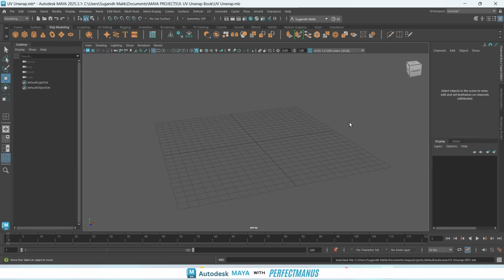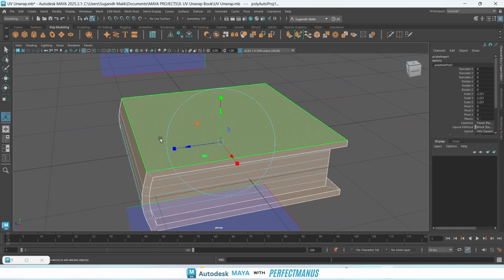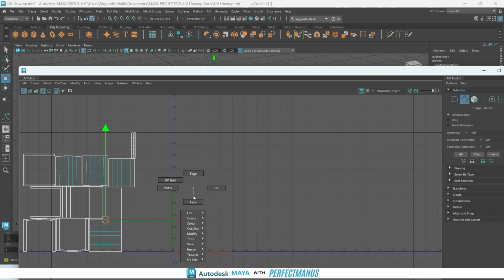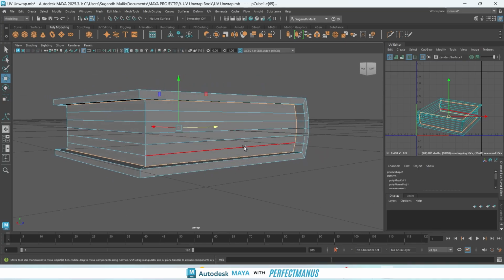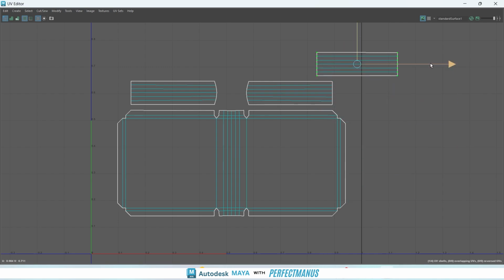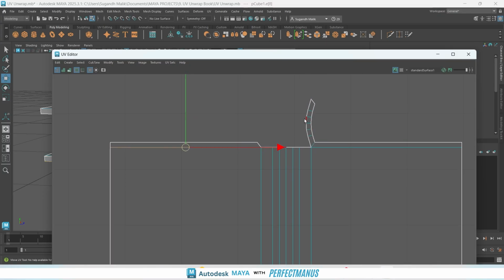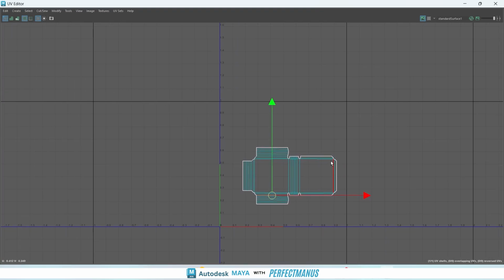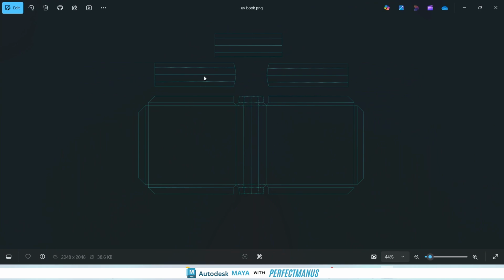PRO UV Unwrap Techniques | Make Your UV Maps Super Clean & Efficient! | PerfectManus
Welcome to PerfectManus !
Learn the fundamentals of UV Mapping and why it’s essential in 3D modeling.
In this video, I explain:
✔️ What is UV Mapping
✔️ Purpose of UV Unwrap in texturing
✔️ The relation between 3D Model & 2D UV
✔️ Live Example in Maya
Perfect for beginners!